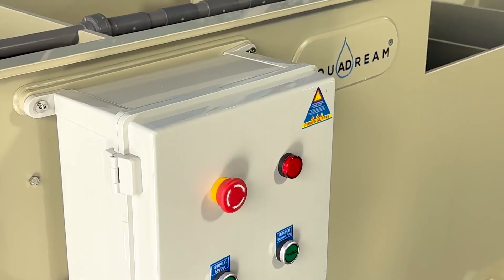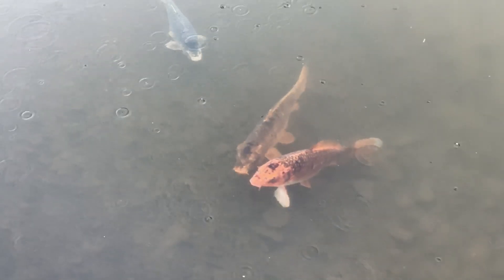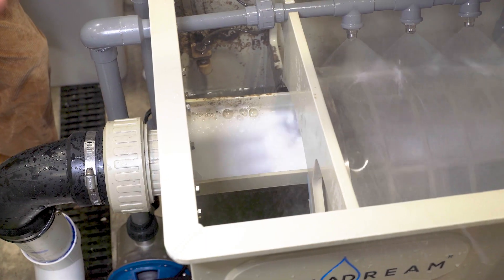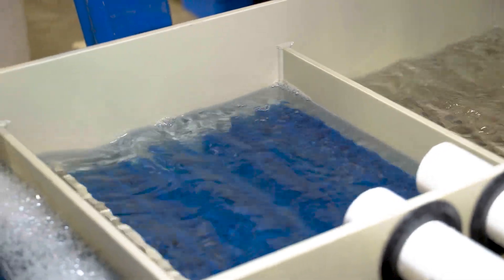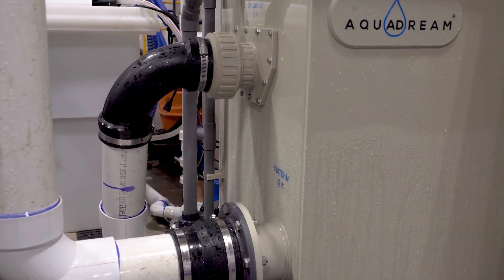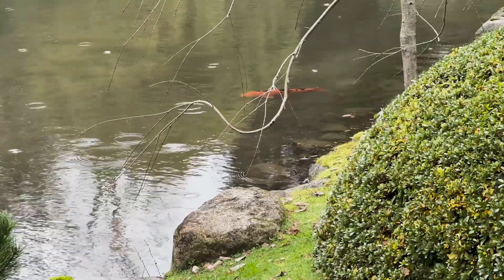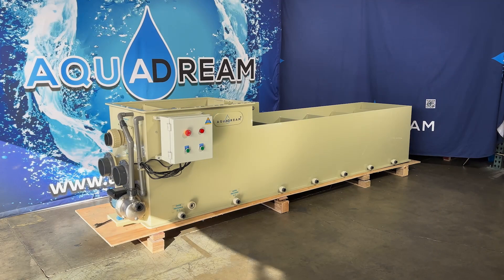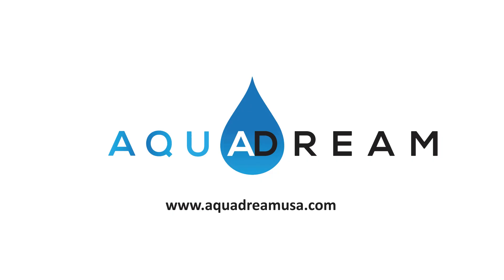Koi Pond Filtration System | Aquadream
Introducing our biological drum filtration system—your new best friend for keeping your Koi pond in top shape! This handy automated cleaning machine does all the heavy lifting for you. It gets rid of unwanted stuff like suspended solids, colloids, and even harmful ammonia and nitrates.

Here’s the scoop: water flows through a super fine 70-micron food-grade stainless steel mesh, which catches all the junk. Then, powerful water jets flush everything away into the sewage system. After that, the water passes through biological filter media that takes care of the ammonia and nitrates.

With our biological drum filter, you can finally say goodbye to those tedious filter cleanings! It handles everything, leaving your pond sparkling clean and perfectly balanced. Enjoy more time relaxing by your pond and less time worrying about maintenance!